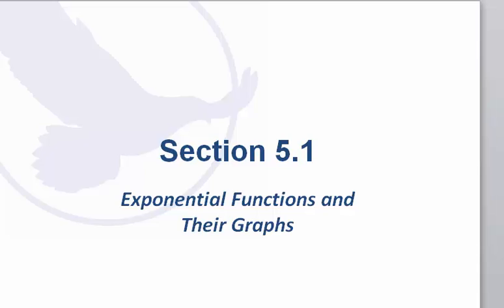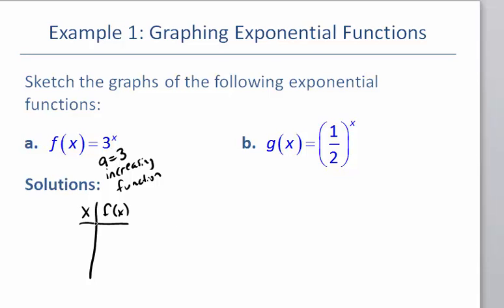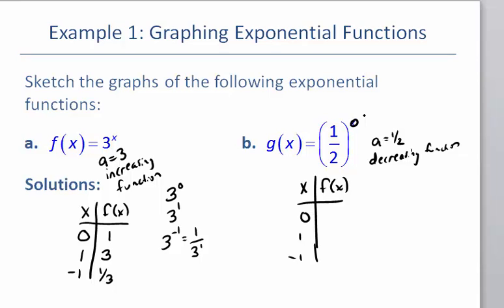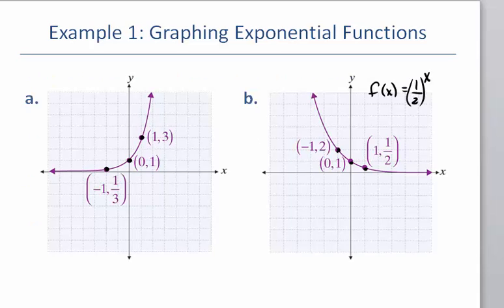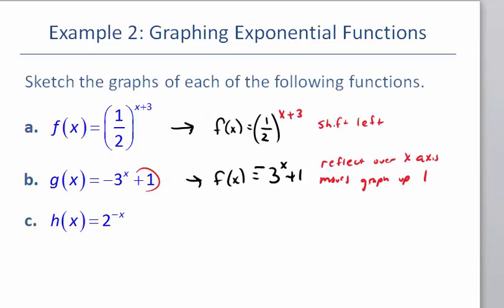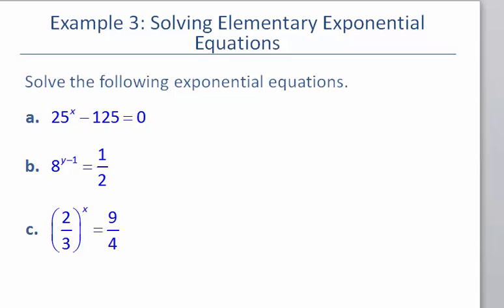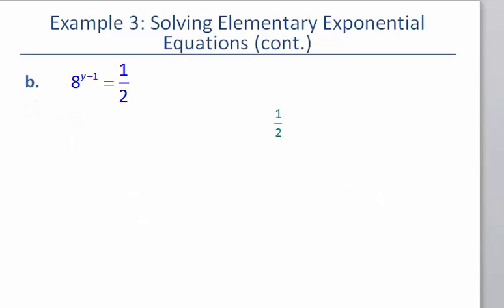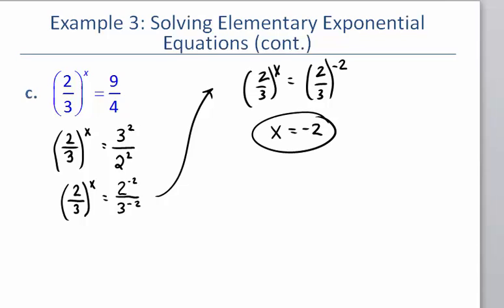Section 5.1, Exponential Functions